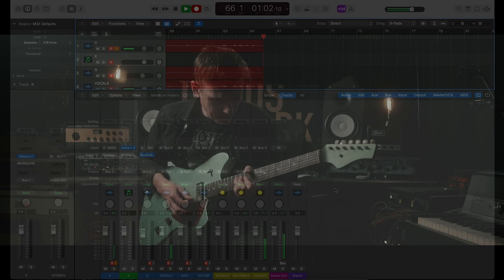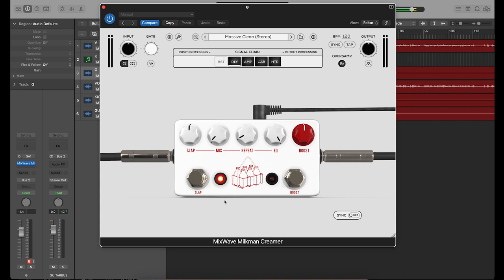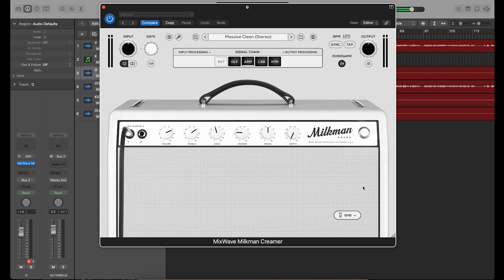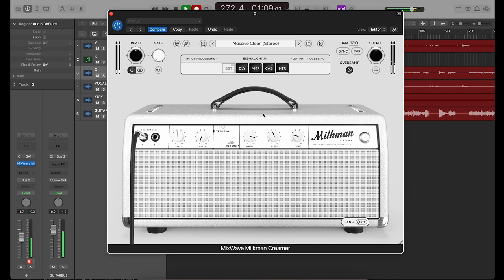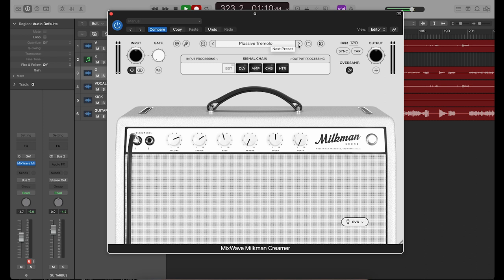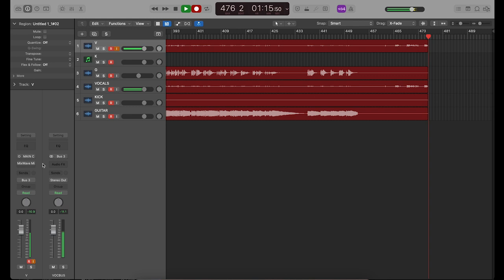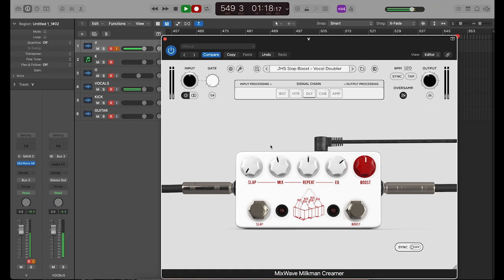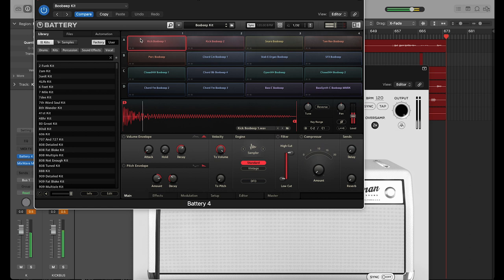MixWave Milkman Sound Creamer Plugin Bundle // Plugin Demo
I've been a long time fan of the Milkman Creamer, the rhaspy and gnarly 20 watt amp is the retro sound that we know and love. I am also a huge fan of MixWave and, to follow up on the Benson Chimera Plugin, they have painstakingly recreated the sounds of the Milkman Creamer. Enjoy!

0:00 Intro
0:47 In the Mix
3:08 Features
5:54 Guitar Sounds
11:57 Vocal Sounds
13:42 Drum Sounds
14:50 Closing Thoughts